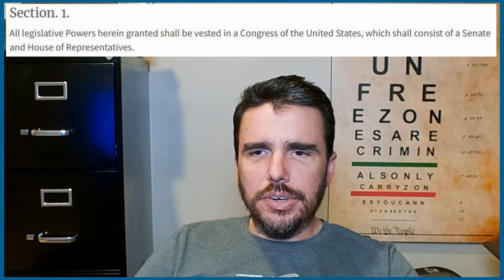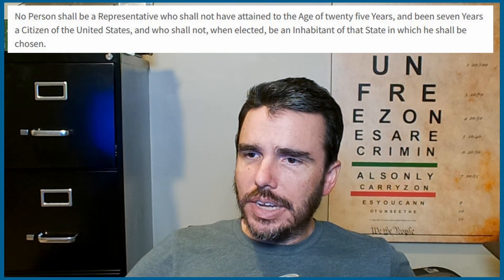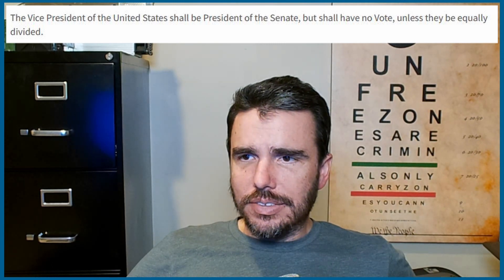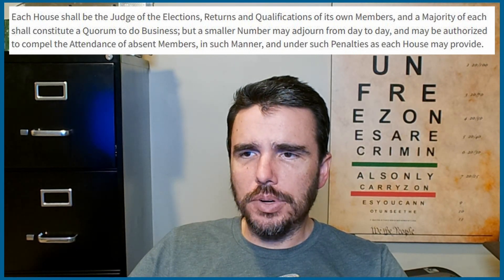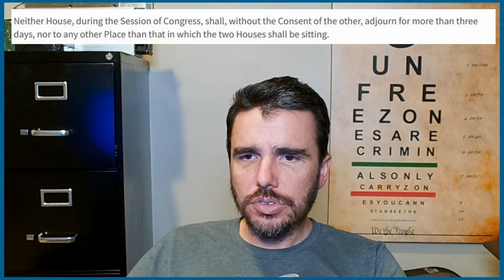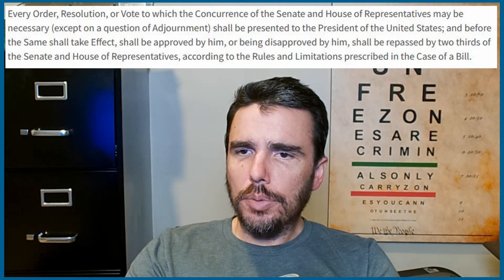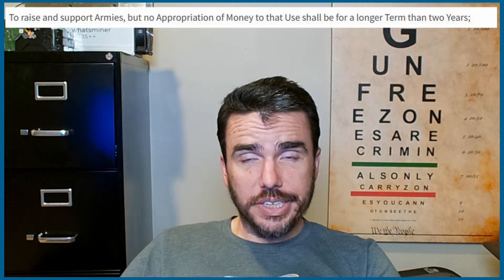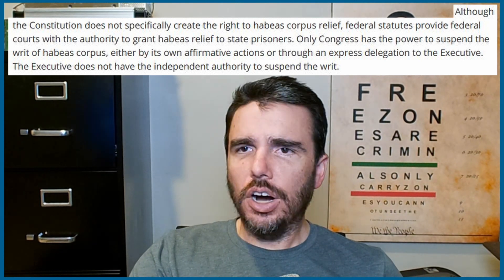Patriot Dad - Episode 21 - Constitution Article I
This week’s video is a quick dive into Article 1 of the US Constitution, what part of our government it sets up and gives rules to, and what limitations we have based on this part of our government.  Each of the first three articles is responsible for a different branch of our government.  Do you know which one is which?

Time Stamps:
0:00 - Intro - Constitution Article I
1:14 - Section 1
1:44 - Section 2
3:14 - Section 3
5:17 - Section 4
5:56 - Section 5
7:18 - Section 6
7:36 - Section 7
8:25 - Section 8
10:11 - Section 9
11:38 - Section 10
12:40 - Outro